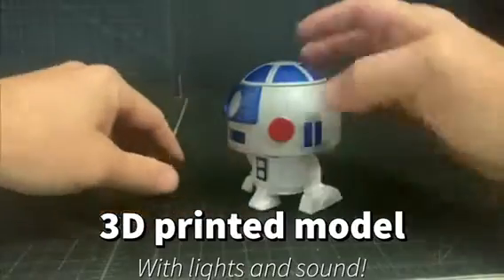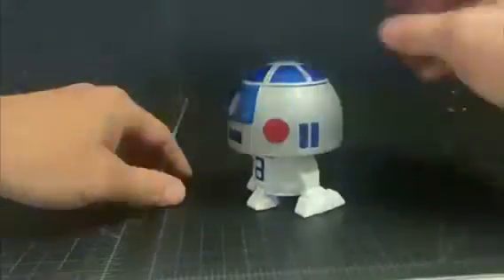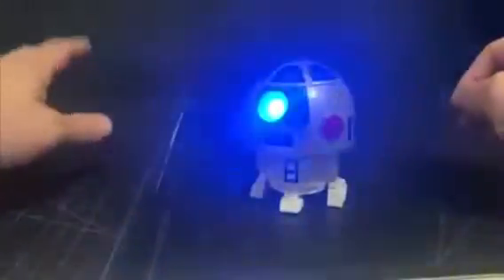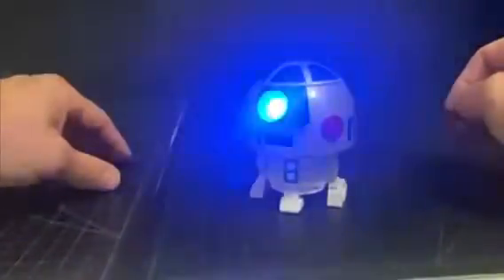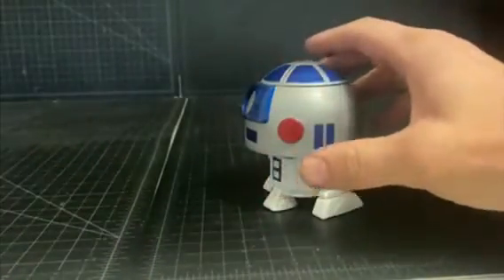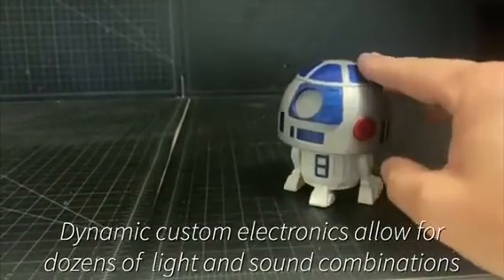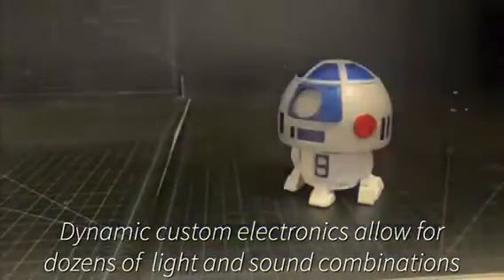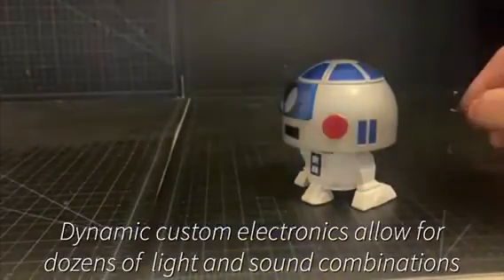Star Wars Hasbro Droidables product development R2-D2 Prototype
A behind the scenes look at the development of one of the products that we developed for Hasbro's Star Wars line. This model is of the R2-D2 version, but there are also other droids with the BB-8 and Chopper(C1-10P) versions!